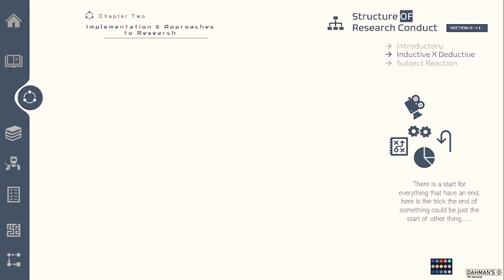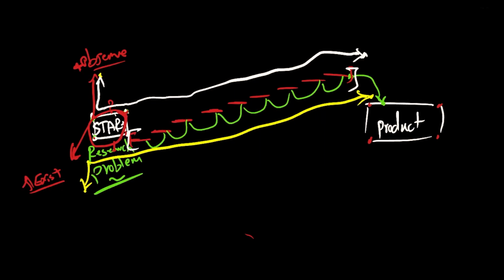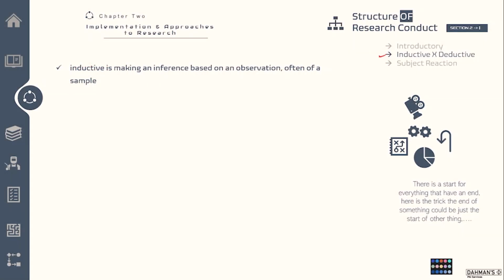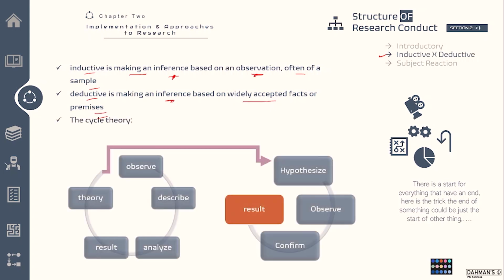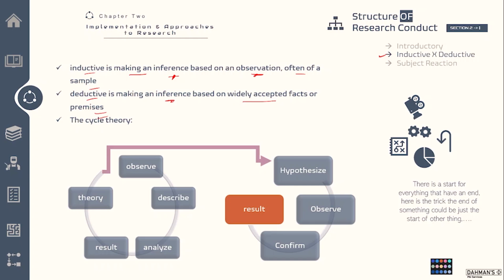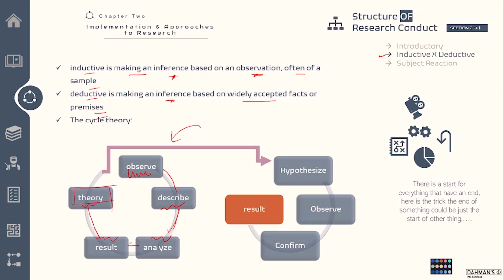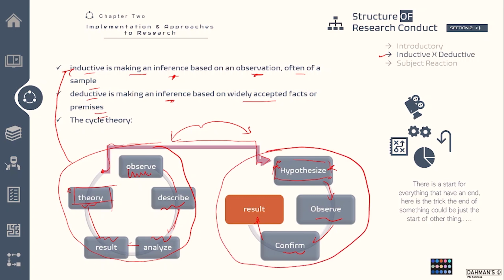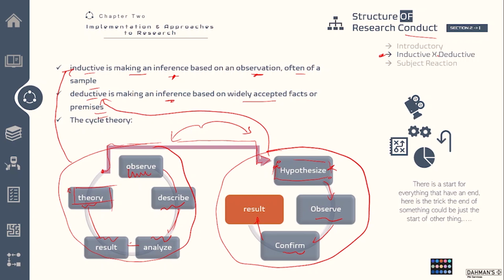Chapter Two | Structure of Research Conduct 2